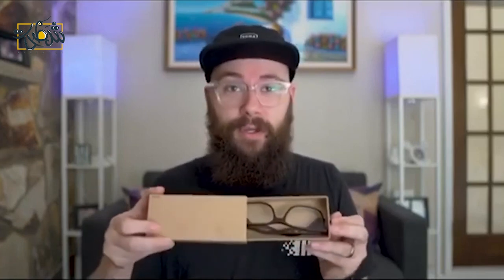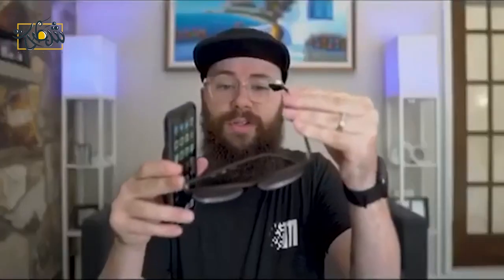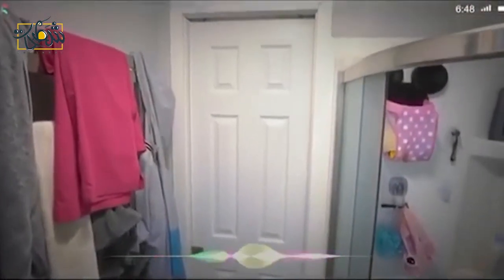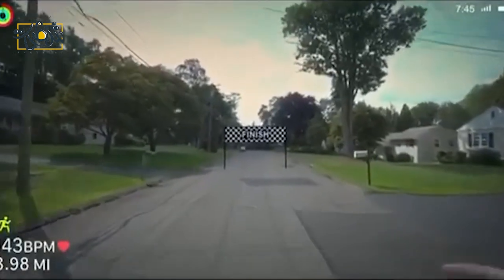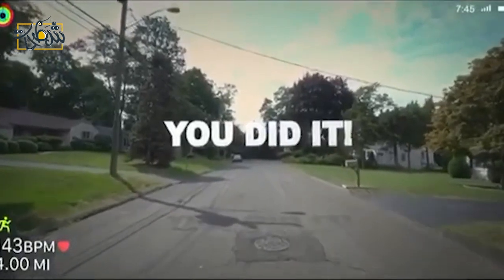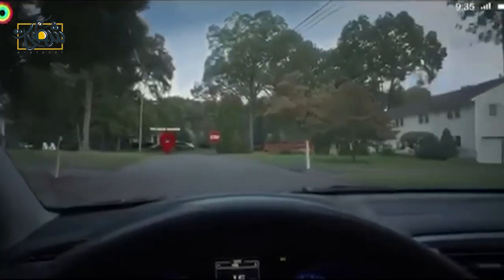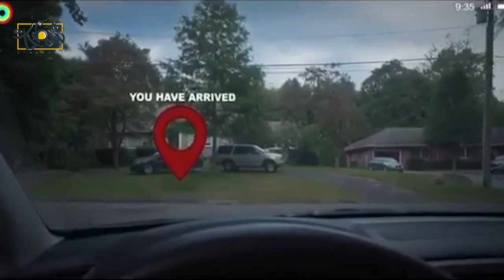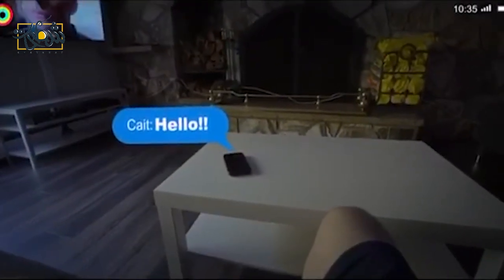شرح مختصر حول نظارات ابل الجديده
ولاتنسى تفعل التنبيهات عشان يوصلك كل جديد شطحات